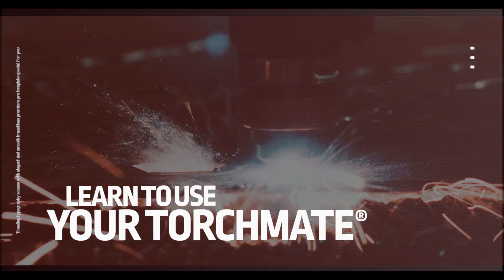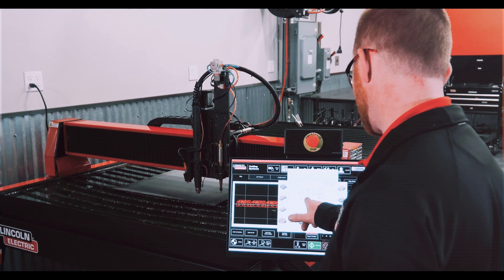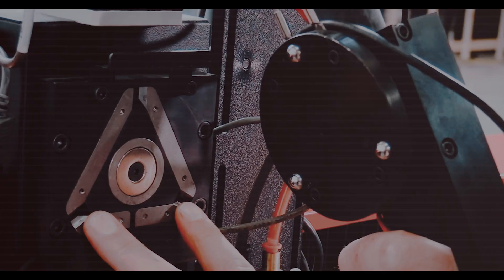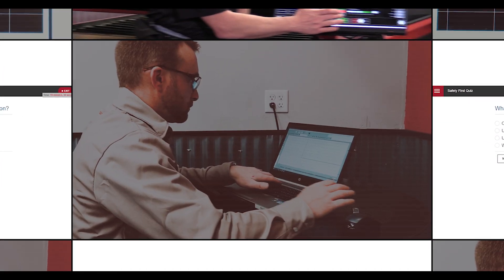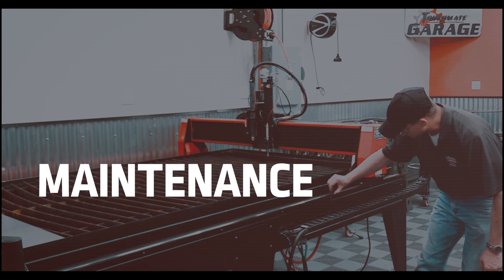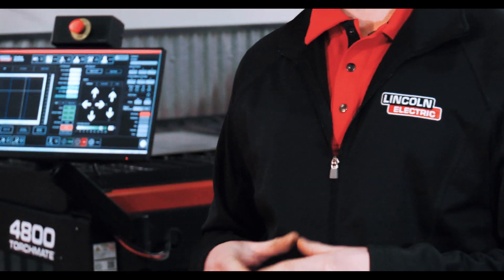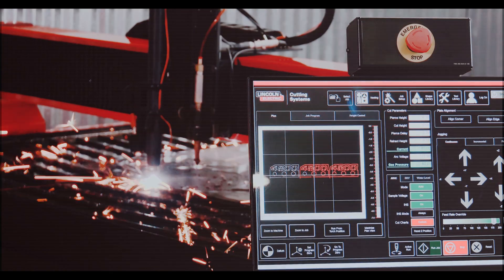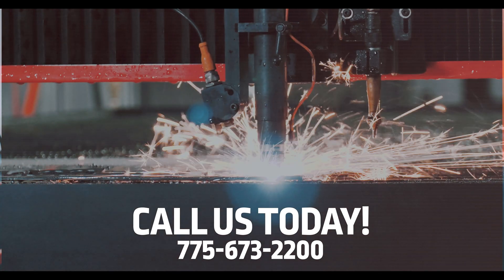Welcome to Torchmate Academy, CNC Plasma Table Operator Training for Torchmate Machines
ADVANCED STEP BY STEP ONLINE TRAINING FOR YOUR NEW TORCHMATE TABLE!

We are proud to announce our new educational platform for the Torchmate 4400 & 4800 CNC plasma cutting tables, Torchmate Academy!

This high-end online training system takes you through a series of in-depth videos with our top experts on subjects like First-Day Setup and Operation, CAD design, , and On-Going Maintenance. It also includes quizzes and test to make sure your operator knows the best way to operate the machine!